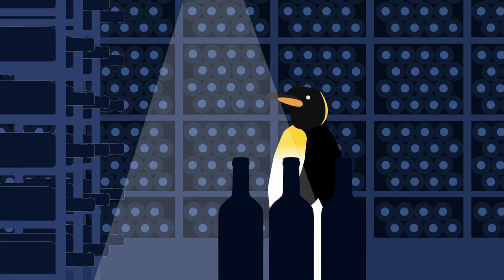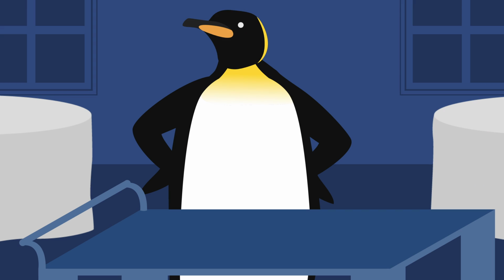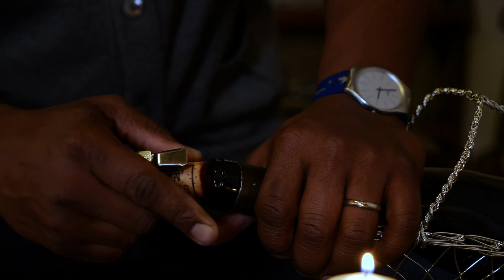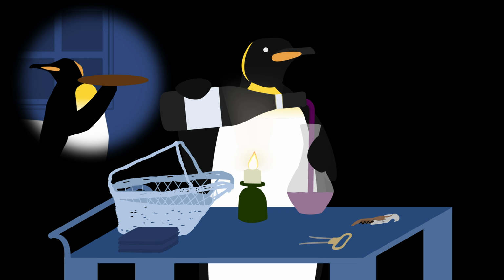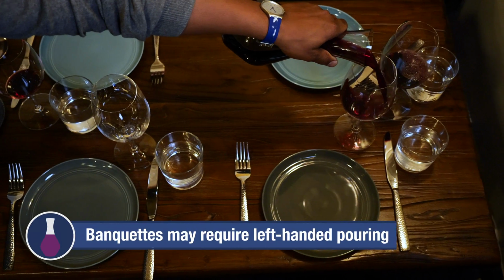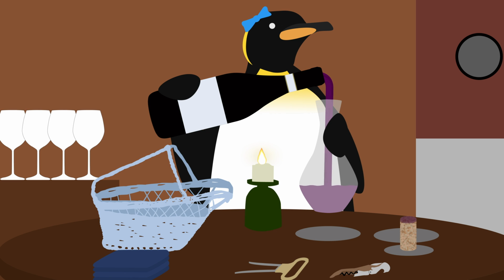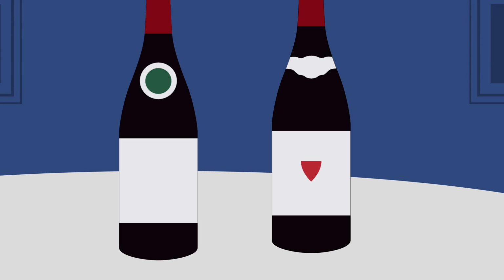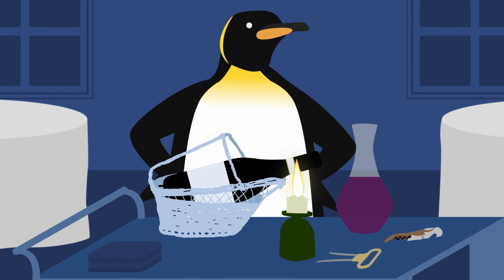Decanting Wine Service